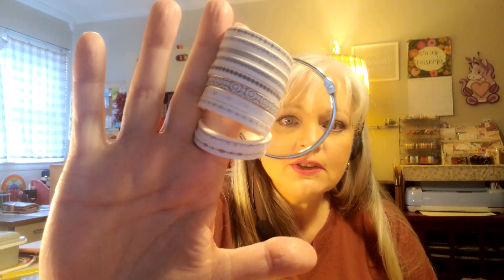Temu Haul - Journal Supplies - Use Code "off4565"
5 Heart-shaped Gua Sha Board, Facial Massage Tool, Scraping Board, Facial Scraping Tool $0.99💰
6 50 Sheets Mini Scrapbook Paper 4*6cm(1.6*2.4 Inch) Non-Sticky Vintage Journaling Scrapbooking Supplies For Bullet Journals Junk Journal Planners $0.99💰
11 1PC Metal Pen Clip New Creative Notebook Accessories Easy To Carry Paper Clip Pen Holder Fixed Pen Clip Pen Clip 2.3*1.1inch / 5.8*2.8CM $0.49💰
13 20PCS Heart Paperclip Stainless Steel Wire Small Love Heart Shaped Paper Clips For Office School Home Desk Organizers Bookmark Clip $0.69💰
19 3pcs Assorted Varieties Four Seasons Messenger Series Flower Bronzing Stickers 7.09*2.36in, Scrapbook Stickers, For Photo Album, Journal Diary Album Card Making DIY Arts And Crafts $1.19💰
20 10 Rolls Fine Journal Washi Tape For Crafts Gift Wrapping Scrapbooking Supplies Planners $1.29💰
21 30 Sheets Transparent Lace Stickers Pack PET Photo Frame Decorative Stickers Lace Aesthetic Stickers For Scrapbooking Journaling Planner Notebook $1.29💰
25 280 Pcs/pack How Are You Today Series Retro Art Decoration Material Paper 100mm/3.94in*140mm/5.51in $5.89💰
26 DIY Jute Woven Webbing Hemp Lace Cotton Linen Woven Decorative Ribbon Roll 2m/6.6ft, Easter Ribbon Decor Handwork $0.59💰
28 50pcs Laptop Sticker Beautiful Chrysanthemum Sticker For Laptop, Water Bottle, Skateboard, Phone, Waterproof Vinyl Stickers For Girls Kids Teens $1.19💰
33 360 Inches Lace Ribbon Tape 1.4 Cm Quality Lace Trim DIY Embroidered Lace For Sewing Decoration $1.19💰
34 50pcs Mixed Random Flower Painting Round 2 Holes Wood Wooden Buttons For Sewing Crafting DIY Craft Scrapbooking Sewing Decorative Clothing $1.49💰
36 12pcs 6*6in Polka Dot Tropical Rainforest Pattern DIY Material Scrapbook Background Paper Non-self-adhesive $1.69💰
37 60pcs/set Scrapbook Paper Coffee Stained Punk Leaf Vein Floral Classic Fade $1.99💰
38 1pc 3D Flower Die Cuts For Scrapbook Photo Album Decoration Embossed Paper Dies For Card Making DIY Die-Cutting & Embossing Supplies $0.49💰
39 20PCS Heart Paperclip Stainless Steel Wire Small Love Heart Shaped Paper Clips For Office School Home Desk Organizers Bookmark Clip $0.69💰